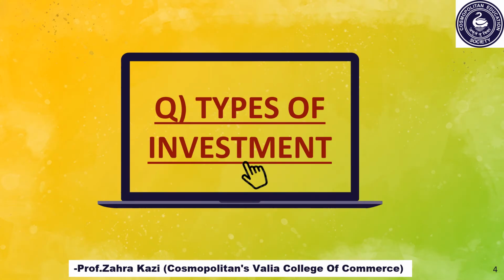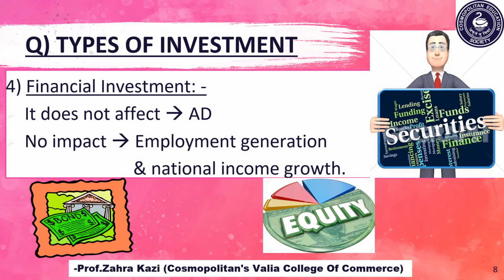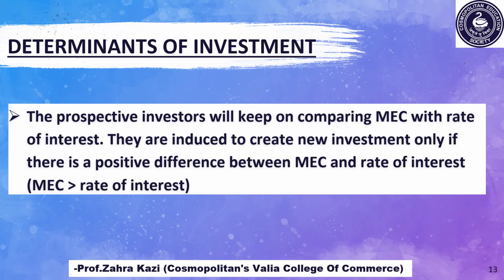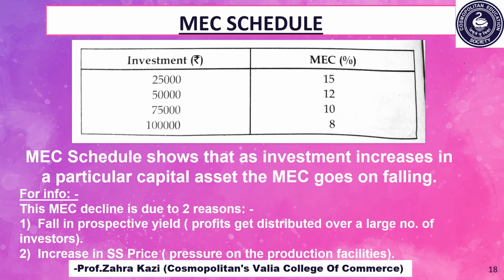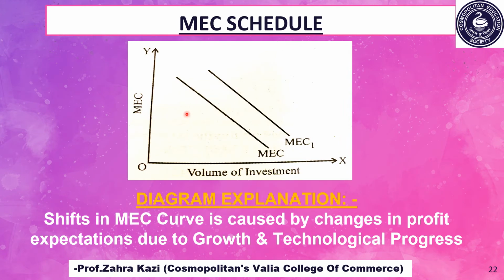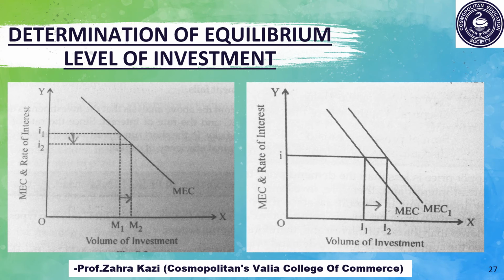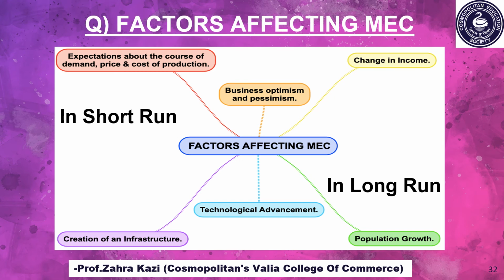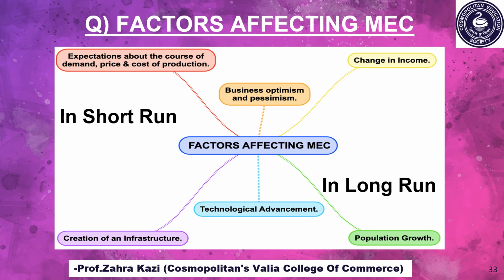UNIT 2: INVESTMENT FUNCTION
S.Y.B.COM SEMESTER III
BUSINESS ECONOMICS III
The above video is of Unit 2
Topic Name: Investment Function